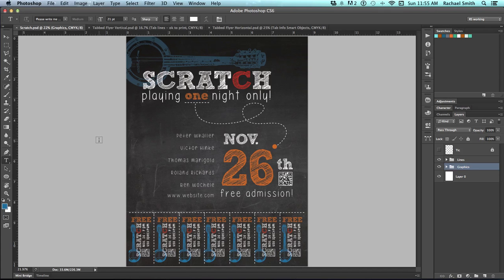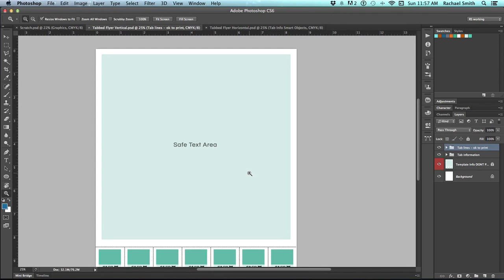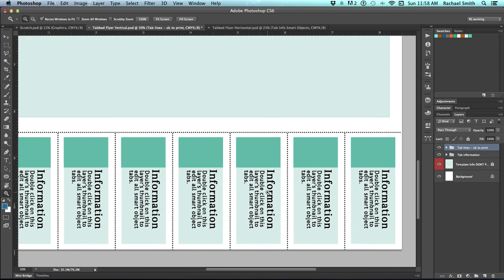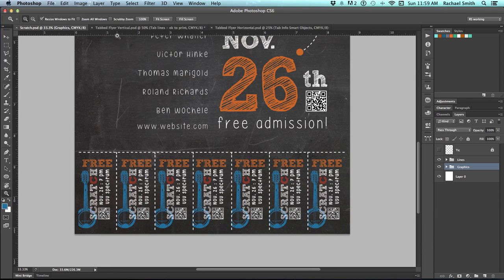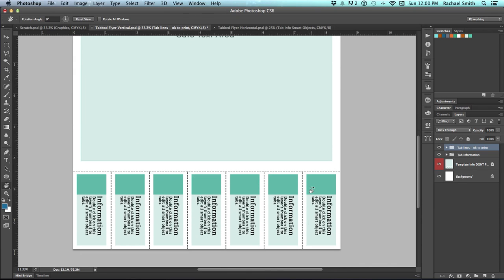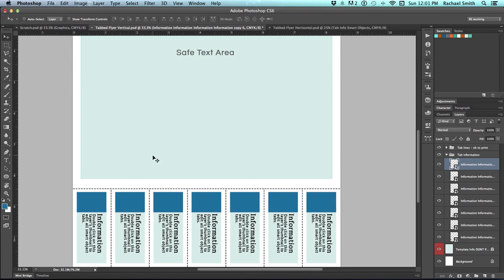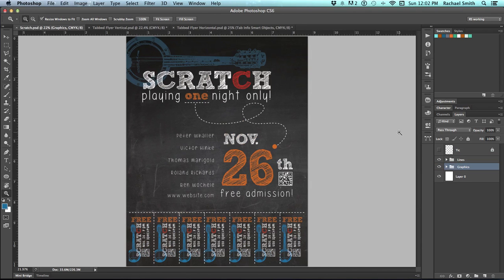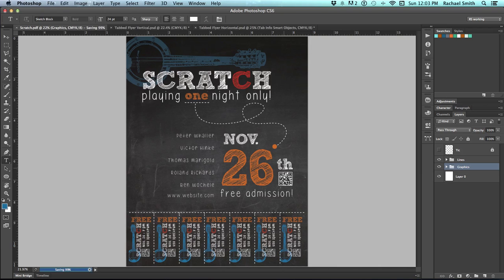Using the Tabbed Flyer Template